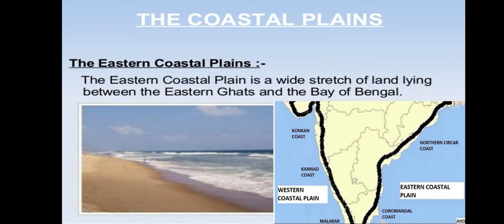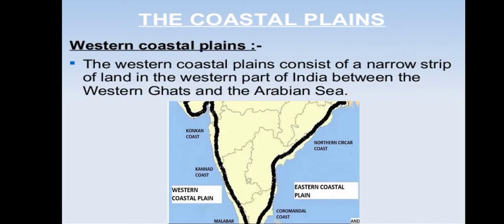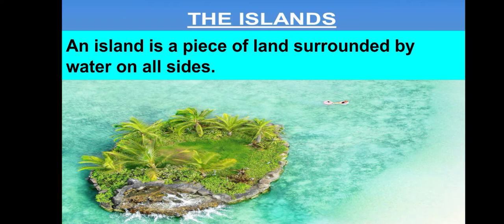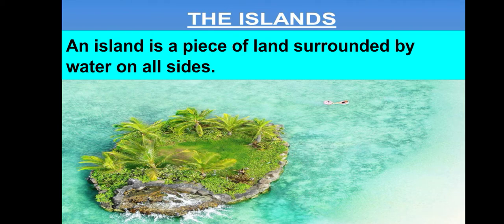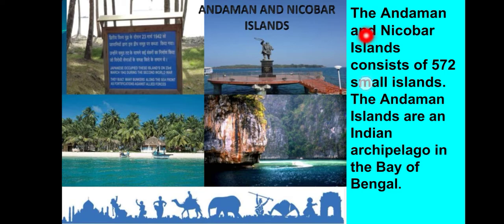Topic-Coastal Plains and Islands